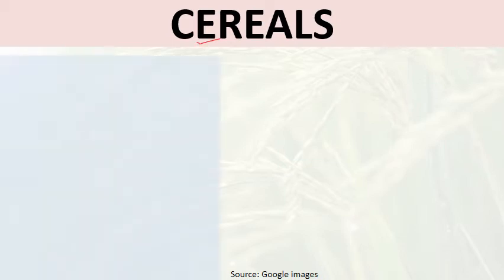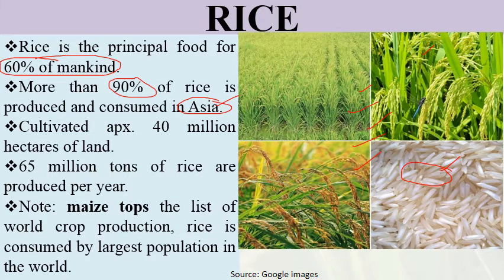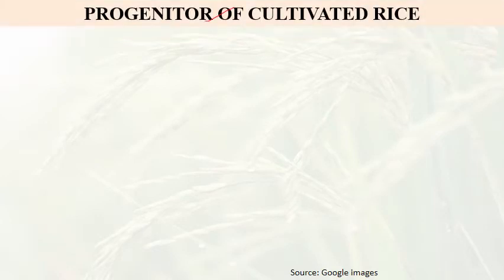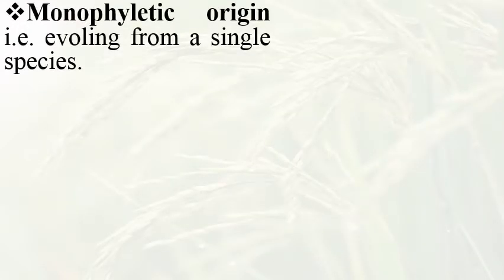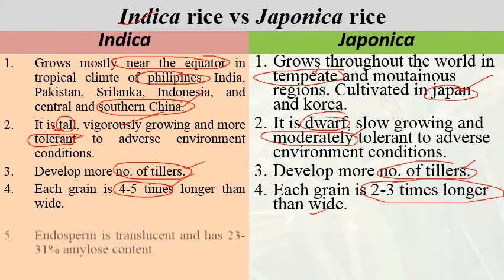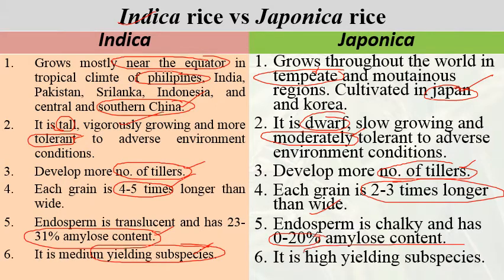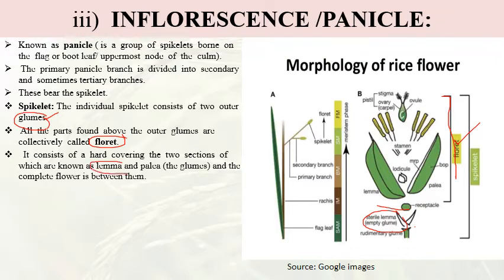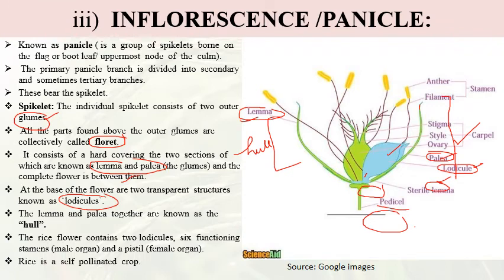Rice morphology, origin, cultivation practices HPU BSc 3rd Year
BOTANICAL DESCRIPTION OF RICE
Botanical Name: Oriza sativa L.
Family: Poaceae
Chromosome No.  2n= 24
Monocot
Self pollinated
Fibrous roots
Annual grass
Semi aquatic plant
About 1 m tall in height
Rice is the principal food for 60% of mankind.
More than 90% of rice is produced and consumed in Asia.
Cultivated apx. 40 million hectares of land.
65 million tons of rice are produced per year.
Note: maize tops the list of world crop production, rice is consumed by largest population in the world.